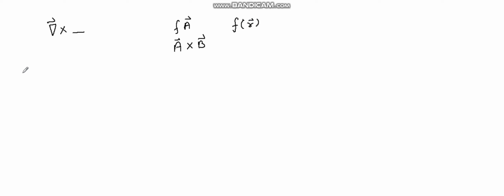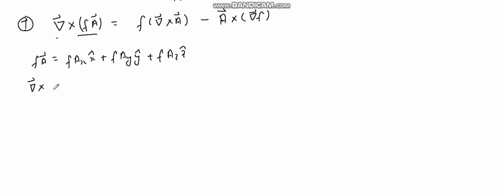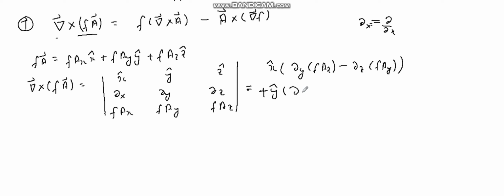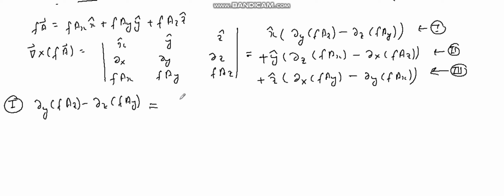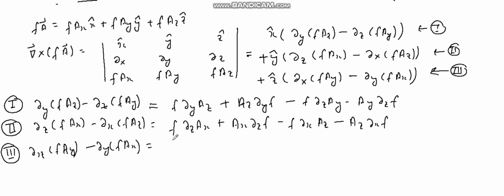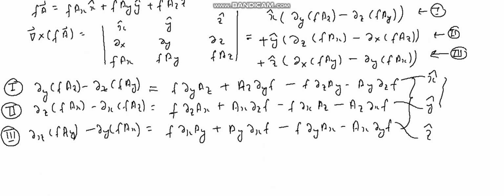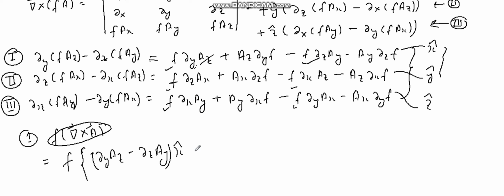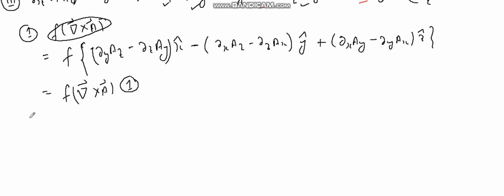Electrodynamics 2.2.4** Bonus video(6a)||Product rules curl ||differential calculus||Mathematics